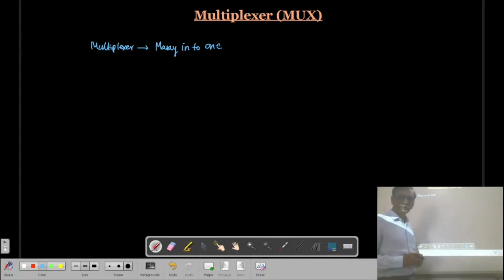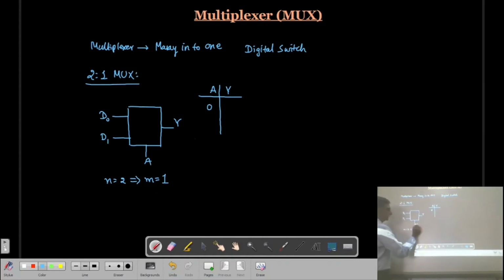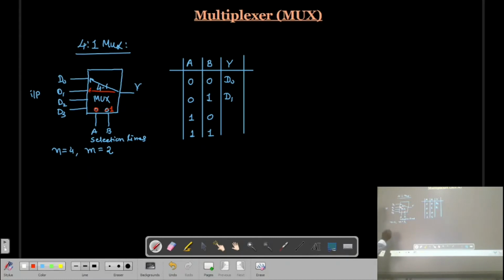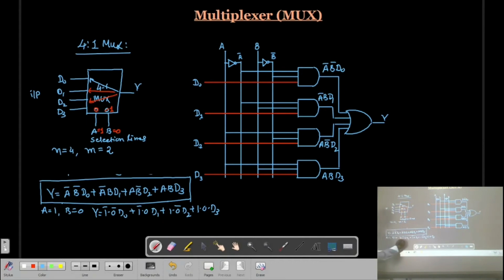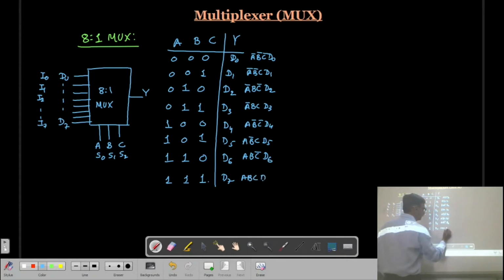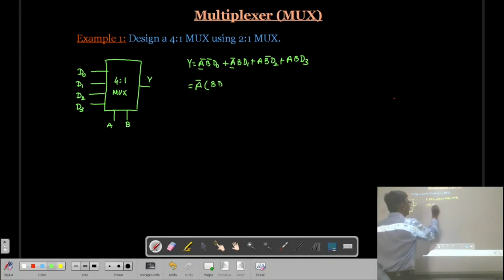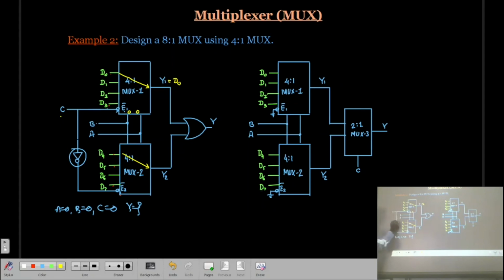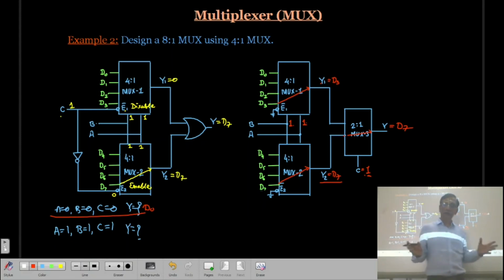Multiplexer_Lect_18